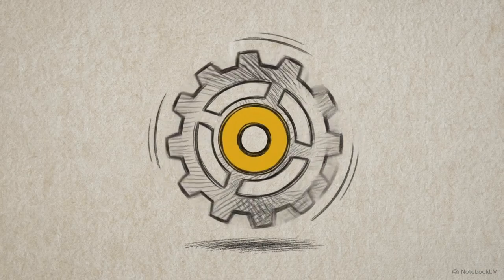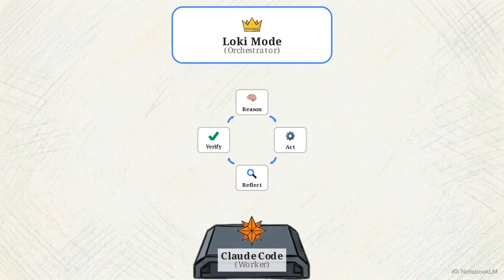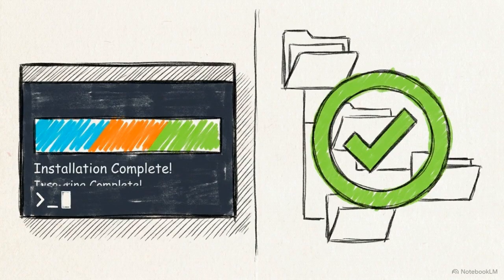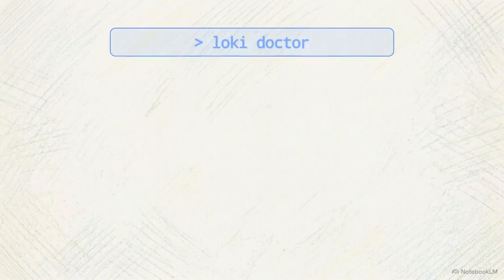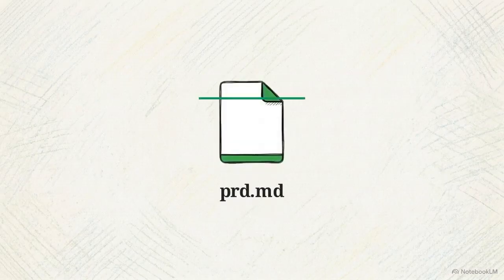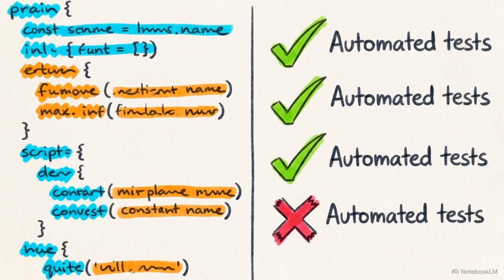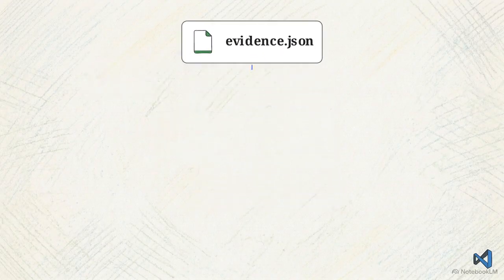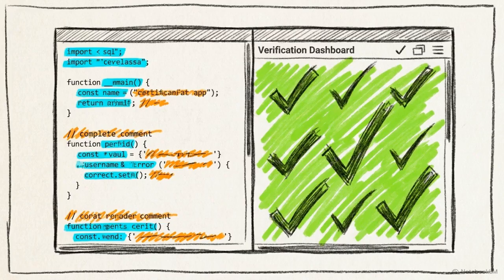Loki Mode GitHub Walkthrough: Guardrail Analysis, Local-First Tasks, and Markdown Files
Loki Mode is examined through its real GitHub source, with emphasis on Guardrail Analysis, Local-First Tasks, and Markdown Files. This walkthrough explains how its workflow operates, how to install and configure it, and which limitations matter before you adopt it, verifies the important implementation details, and separates practical capability from marketing claims.

Chapters:
0:00 Loki Mode overview
0:36 What problem it solves
1:08 Guardrail Analysis
1:42 Local-First Tasks
2:13 Markdown Files
2:43 Installation and configuration
3:16 Core usage workflow
3:50 Security and operational risks
4:27 Limitations and tradeoffs
4:59 Key takeaways

What this video covers:
- Guardrail Analysis
- Local-First Tasks
- Markdown Files
- Offline Workflow
- Docker
- GraphQL & REST APIs
- MCP Servers

Use this guide to evaluate Loki Mode, reproduce the workflow safely, and decide whether its architecture fits your requirements.